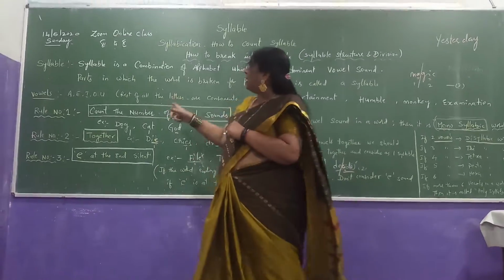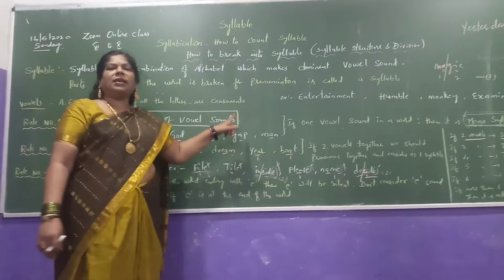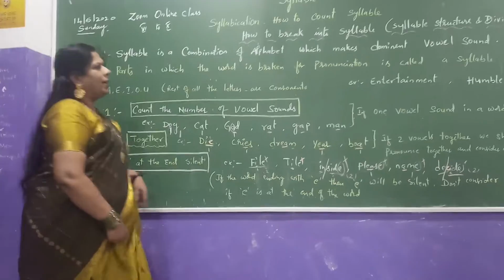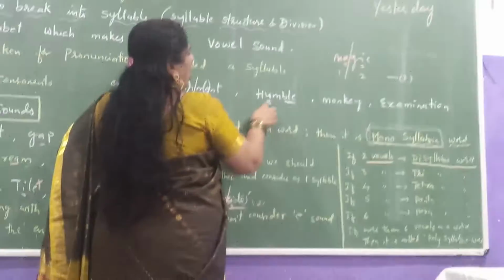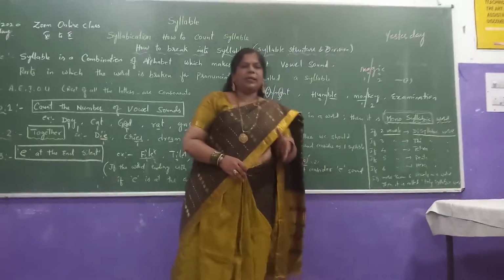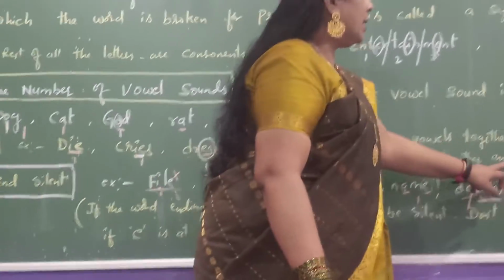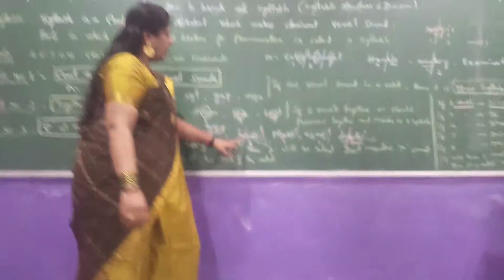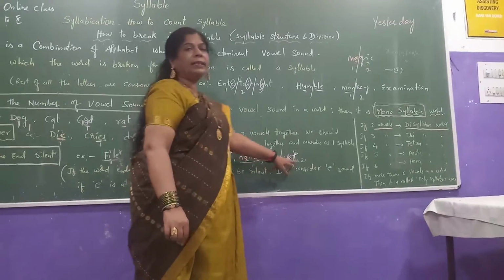NSMHS English class " *Syllable*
Rules for breaking  the word